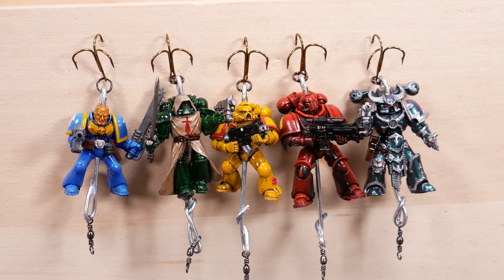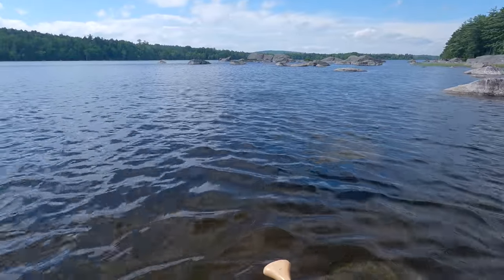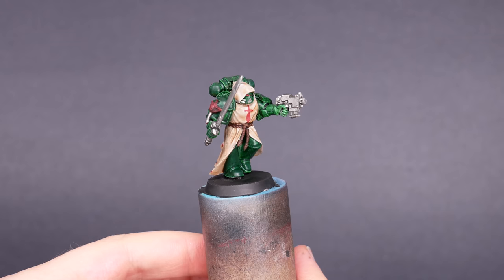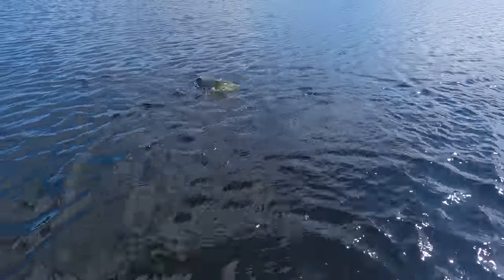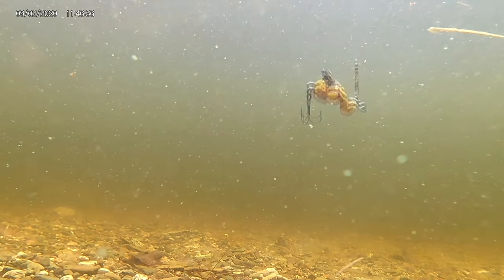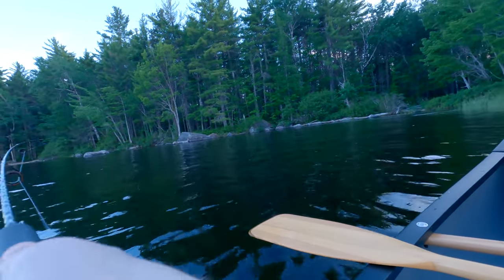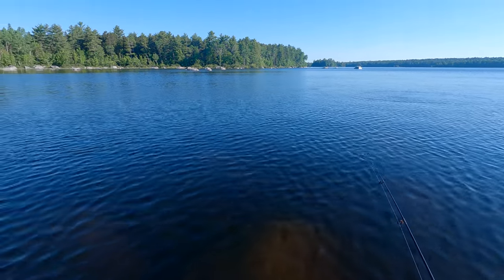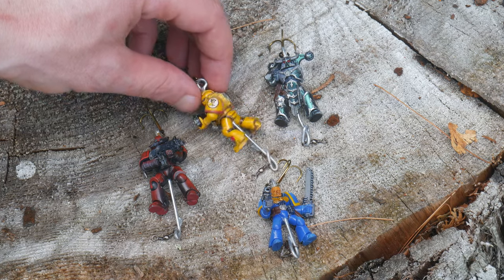Literally Fishing using Warhammer Space Marines as Lures.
Place your bets now! We're going fishing with models from Warhammer 40k- Which legion of Astartes will catch the most fish??  Imperial Fists? Ultramarines? Dark Angels? Blood Angels? Alpha Marines? Who are you rooting for?  :-)

This is the silliest video that I've ever made, but it was a lot of fun, I hope you enjoy it!  Back to painting in the next video... maybe... ;-)

I love fishing from a tiny canoe! My secret fishing spot is in New England (USA) and there are lots of beautiful smallmouth bass to catch. The space marine lures actually cast very well, but I wish they had a bit more motion in the water. I'm using 6lb monofilament line. I often choose not to use my net because the fish + lure tend to get tangled in the bottom of the canoe and it takes longer to release them.

More Goobertown!

Airbrush Kit (compressor with tank)
Badger Patriot 105 Airbrush
Badger Krome
Airbrush Primer (stynylrez)
Inks FW (intense colors that airbrush well!)
White Ink (smooth zenithal highlights)
Vallejo Game Air Line
Vallejo Model Air

Paint Vallejo Model Color
Paint Vallejo Game Color
Paint Game Color Extra Opaque
Washes from Army Painter

Paint Rack (wall mounted)
Chair (super comfy)

3d printer (Creality)
3d printer (Elegoo)
3d printer BIG (Anycubic)
Resin (Anycubic Eco)

Camera arm

Microphone (youtube)
Microphone (podcast)
Stereo Mixer

Glue (plastic cement)
Glue (superglue)

Epoxies!
Super Glaze
Loctite 5-minute Epoxy

Dread Empire’s Fall, Walter Jon Williams
Lightbringer, Brent Weeks
The Expanse, James SA Corey
Eisenhorn, Dan Abnett

Brent of Goobertown Hobbies is a participant in the Amazon Services LLC Associates Program, an affiliate advertising program designed to provide a means for sites to earn advertising fees by advertising and linking to amazon.com